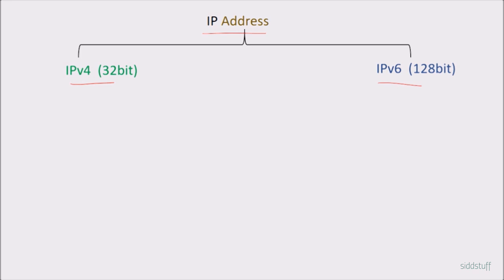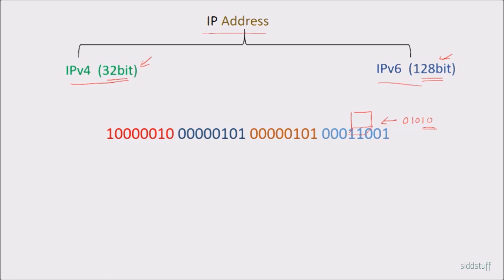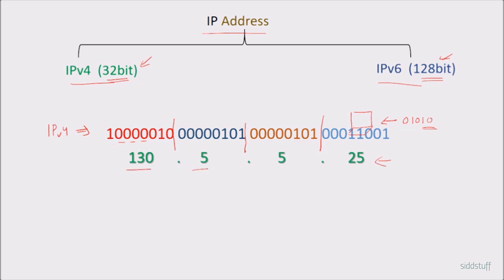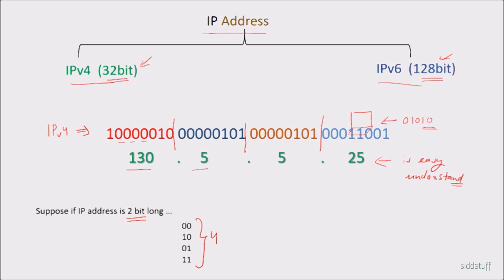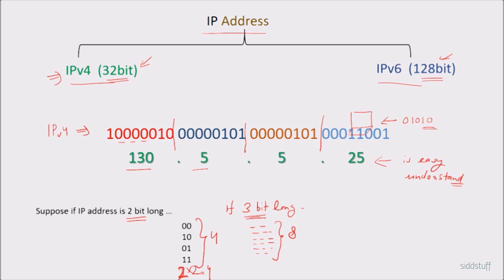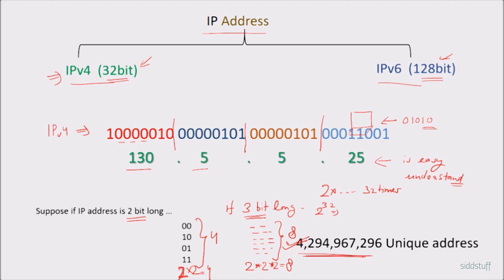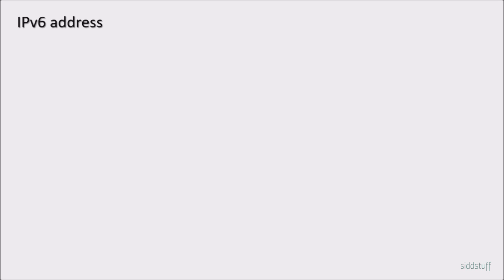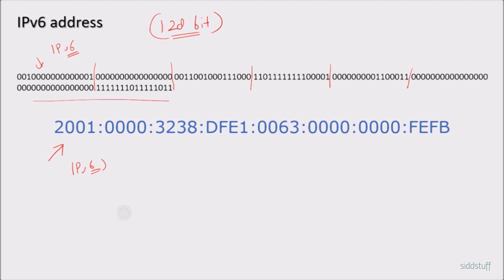what is the difference between IPv4 and IPv6 , their size and range. explained !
what is the difference between IPv4 and IPv6 , their size and range.